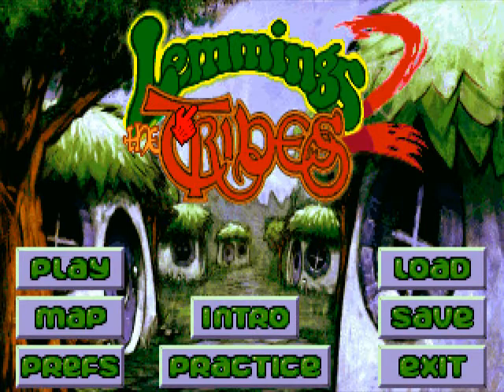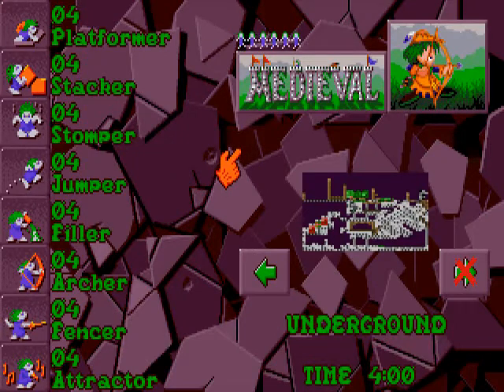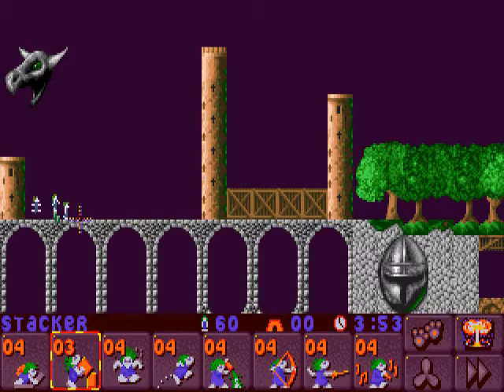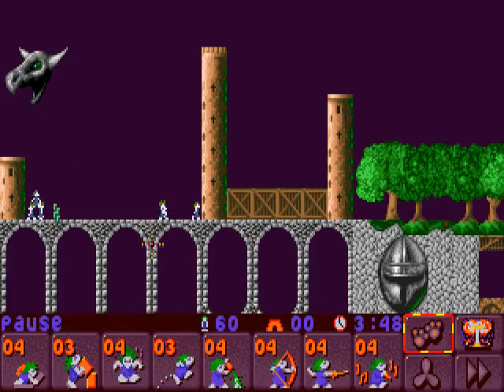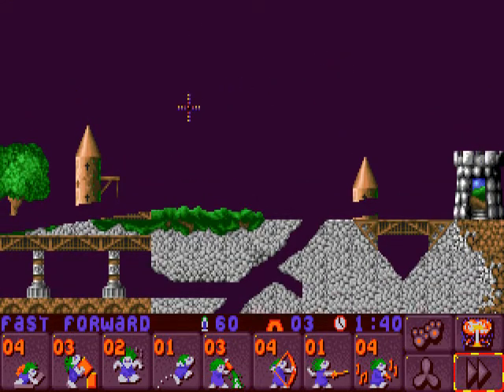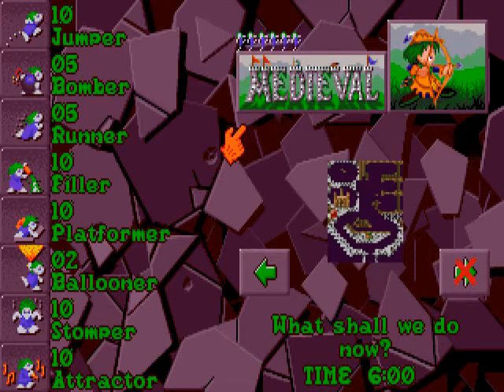Lemmings 2: The Tribes [PC] Part 19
Medieval tribe levels 7-8. No big trouble here just moving along.